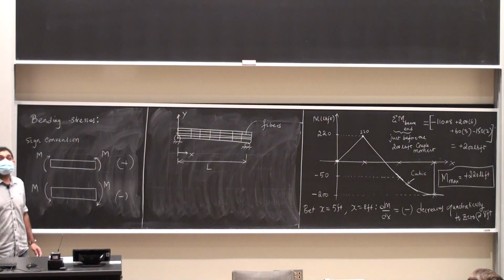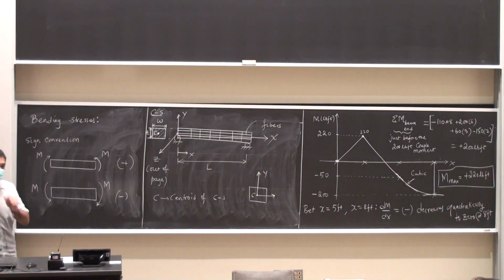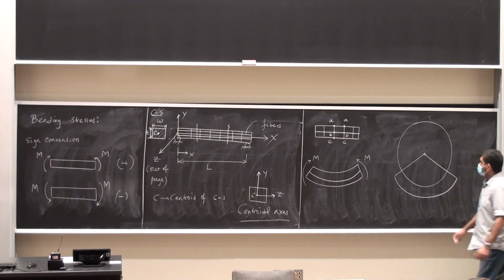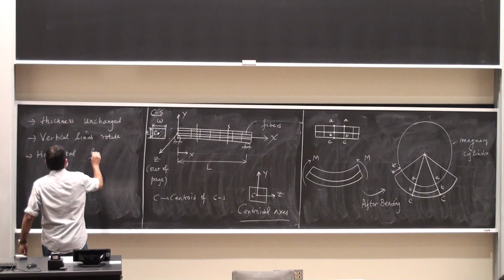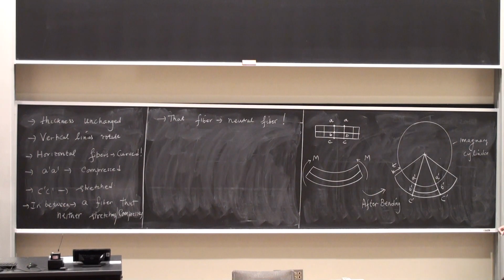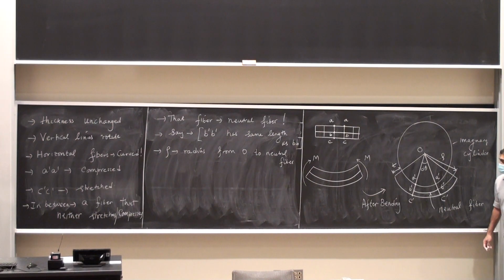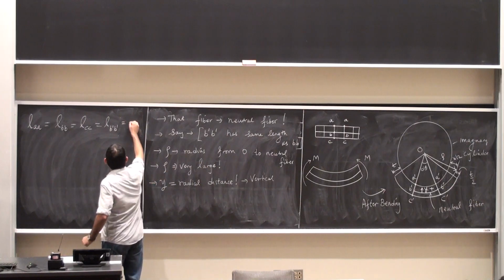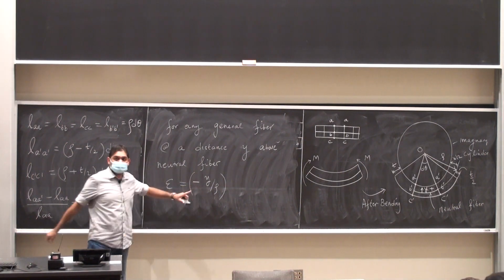ME 2020 Lecture 27 (10/29/21), Part 2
More SFD, BMD, Bending theory